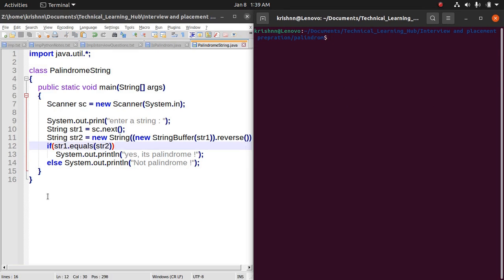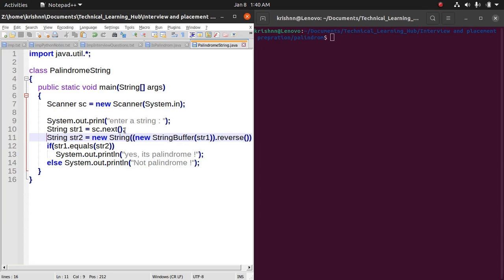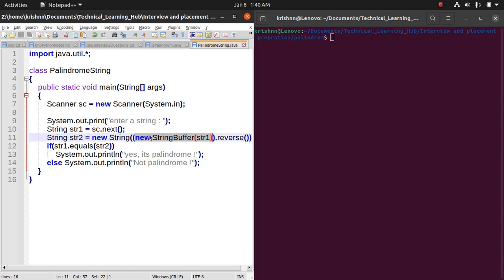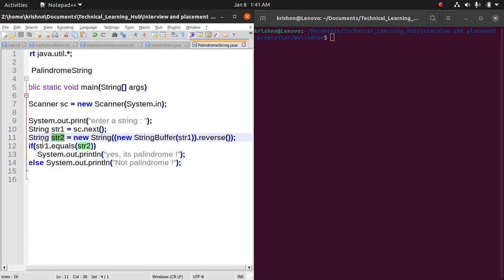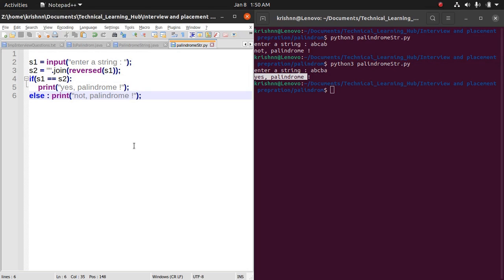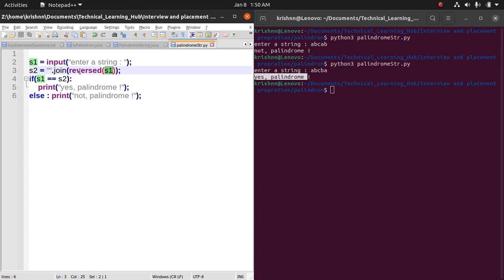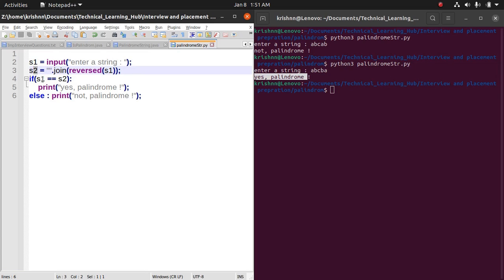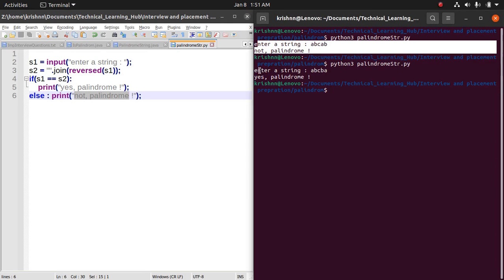Palindrome String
A palindrome string is one that reads the same backward as well as forward.
 It can be of odd or even length. A palindrome number is a number that is equal to
 its reverse.

   example :
    string     = ABCDCBA
    reverse string  = ABCDCBA